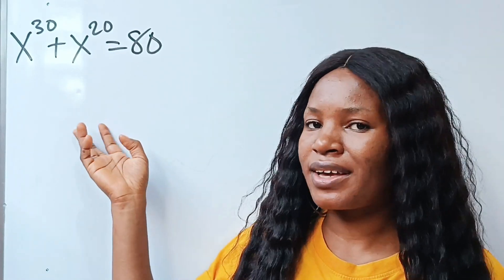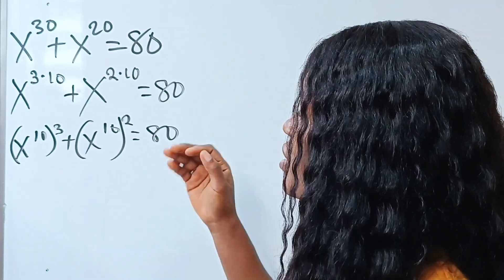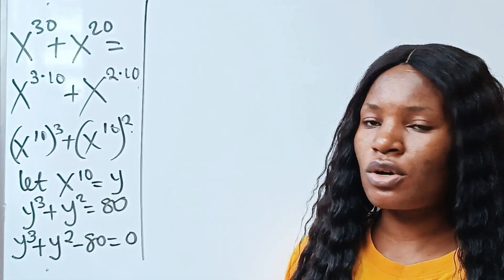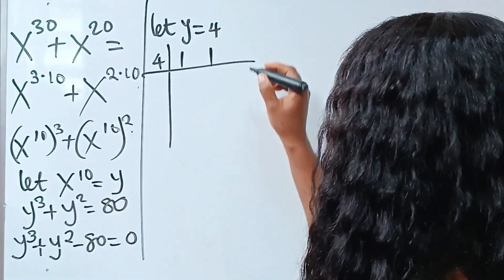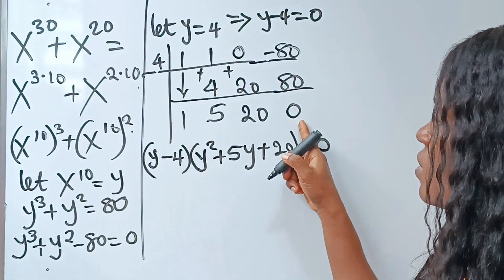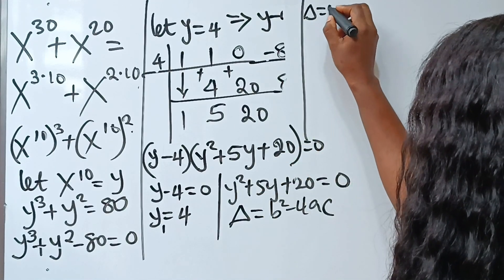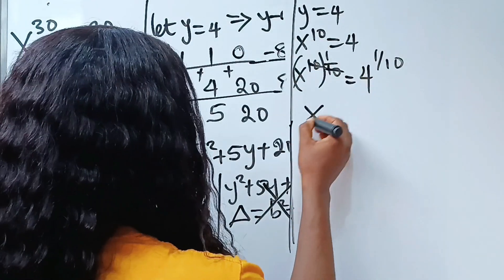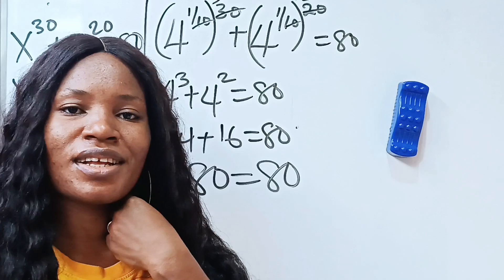A Nice math Olympiad algebra question| No calculator is allowed.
Math OLYMPIAD algebra question. Many failed this. This video gives a full tutorial on how to solve this math olympiad algebra question.